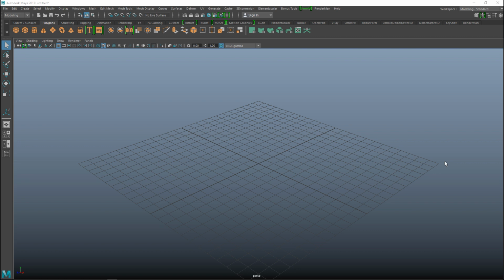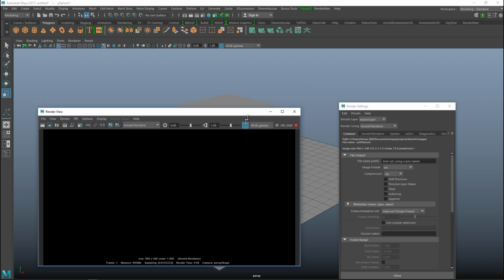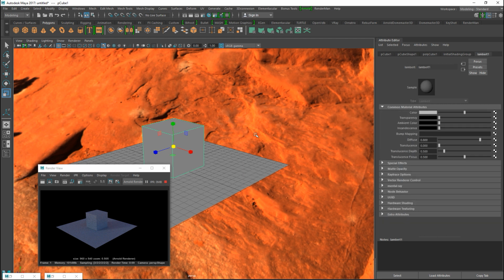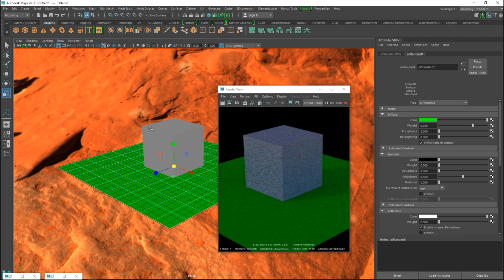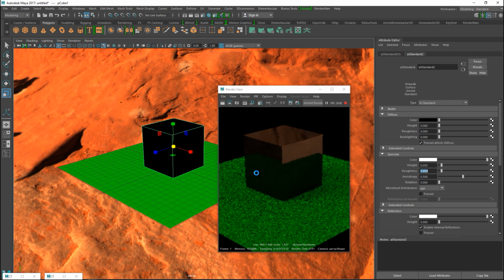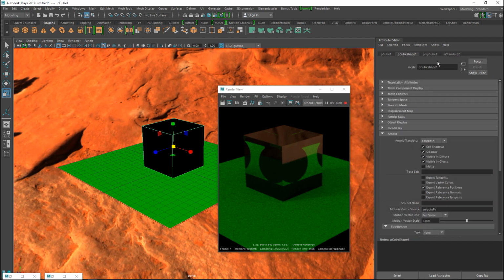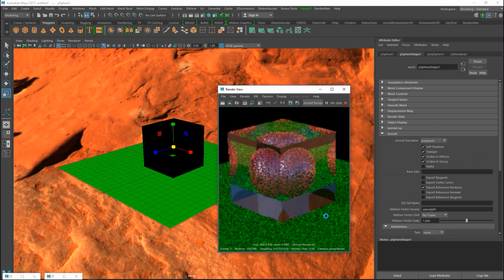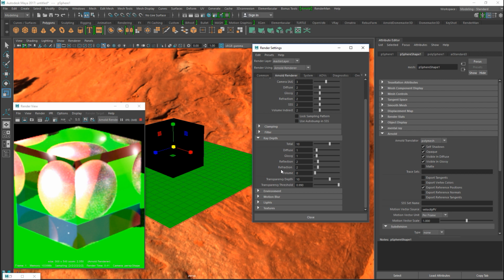Taking a look at Arnold for Maya 2017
In this basic tutorial we will have a look at Arnold for Maya 2017

3D Control : SpaceMouse Enterprise Kit

3D Mouse : SpaceMouse Enterprise Kit ( AutoCAD mouse )

Small Gorilla Tripod for desk :

Normal Tripod for outside :

Wacom tablet

Mouse :
Sharkoon FireGlider Laser 3D Mouse

Microphone Pop filter :

Monitor 27 Inch :